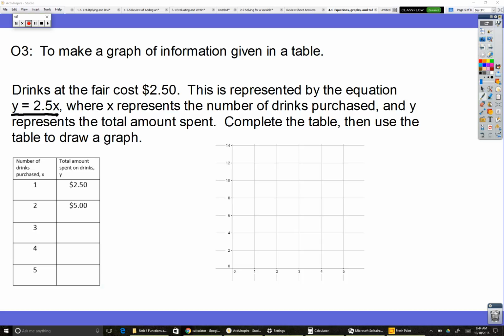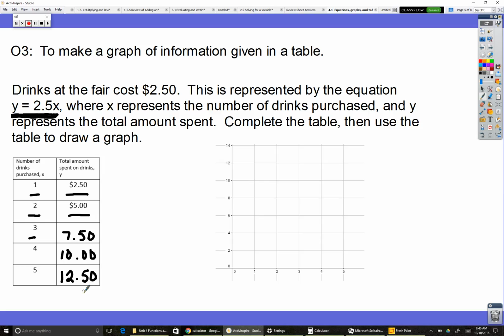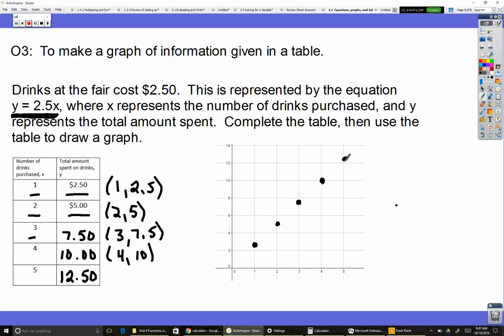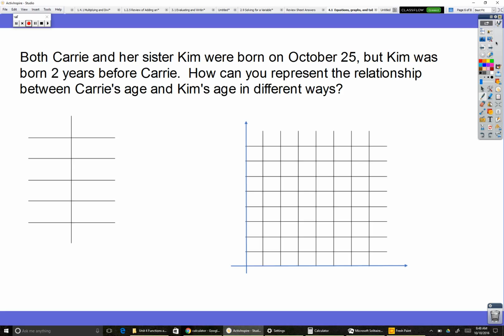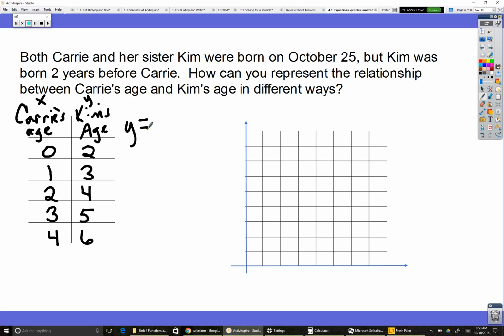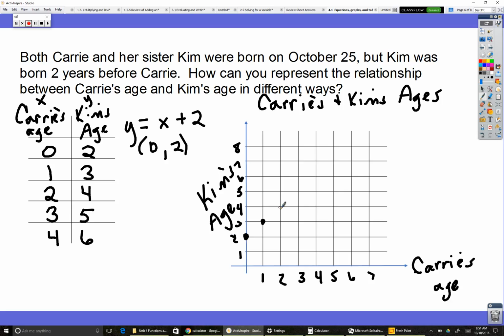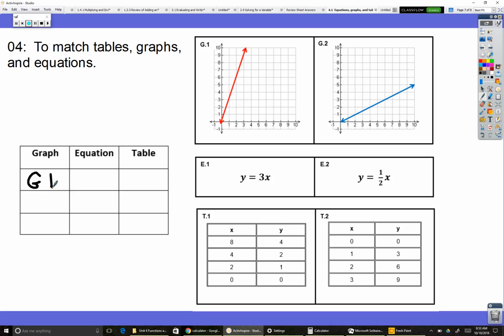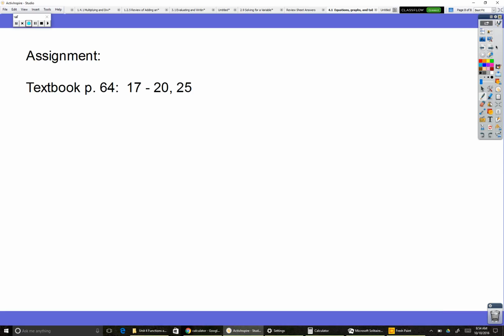4 1 Equations, Tables, and Graphs